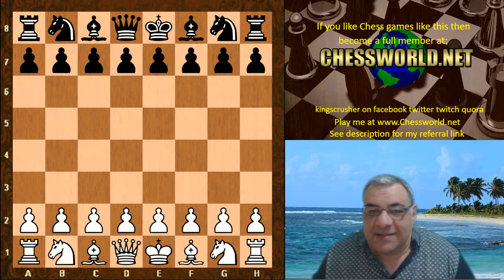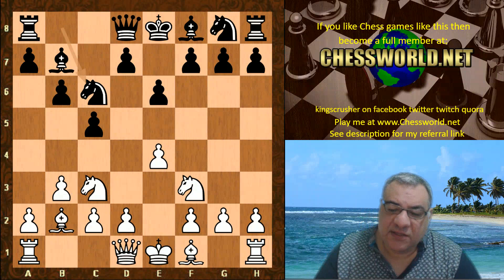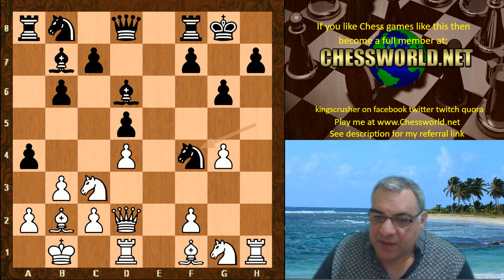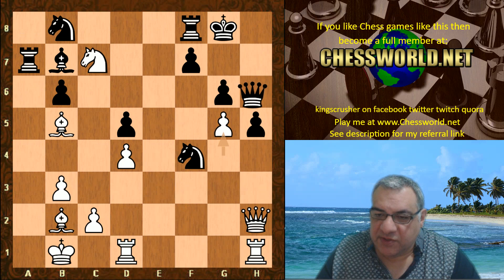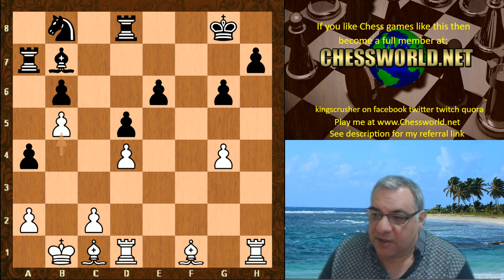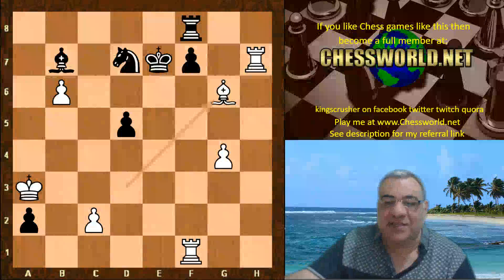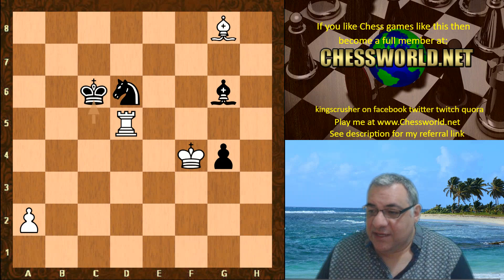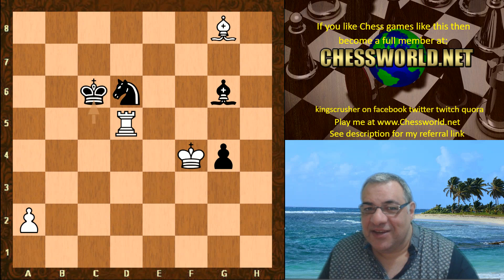Leela plays a wonderfully creative game vs Stockfish at TCEC Bonus Area | End of Classic Engine Era?